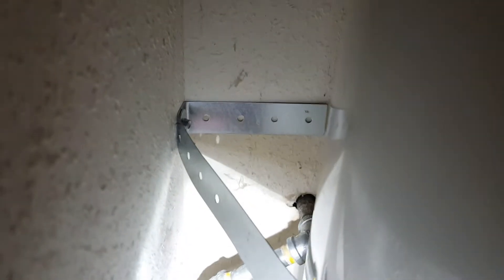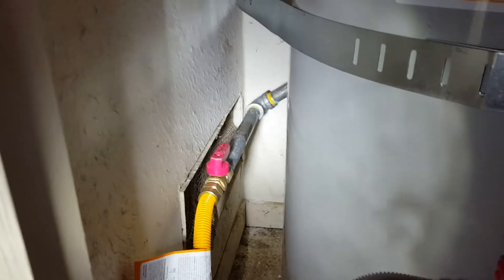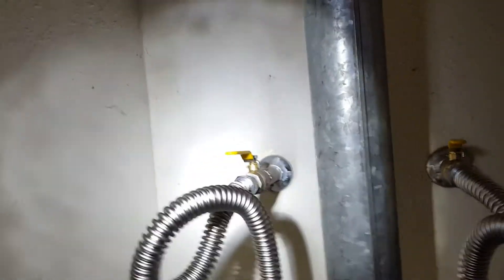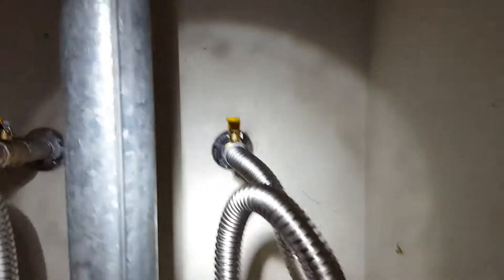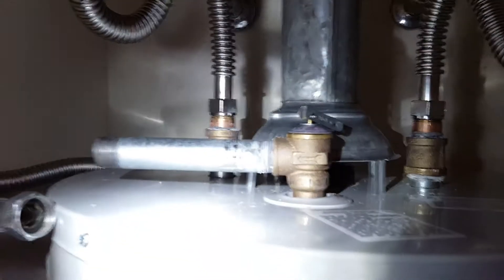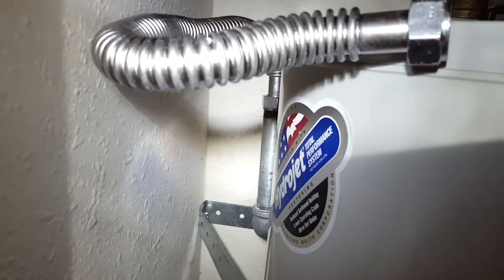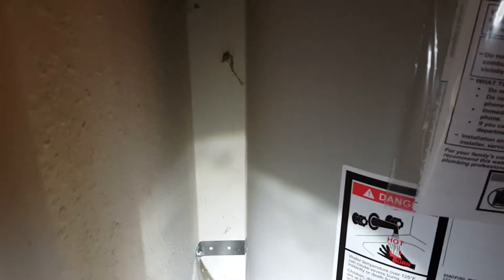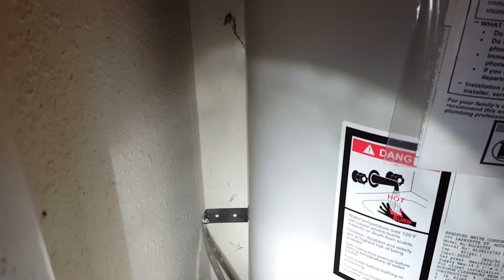Propane Water Heater Installation by Clovis Plumbing Services